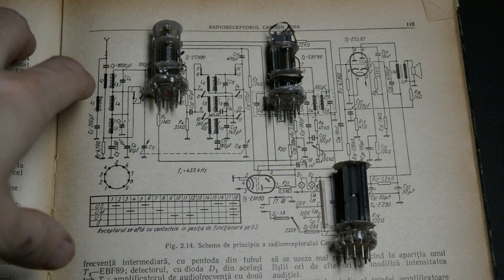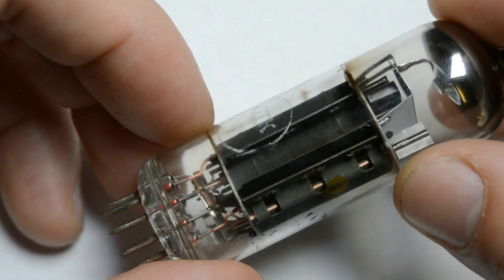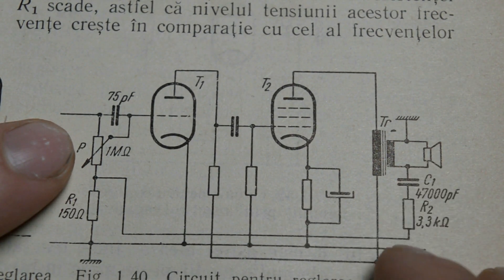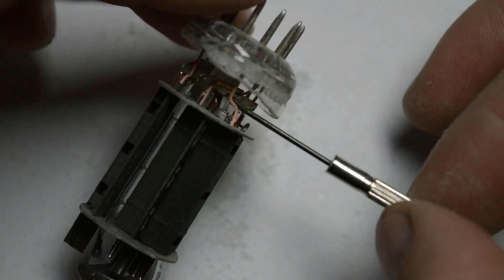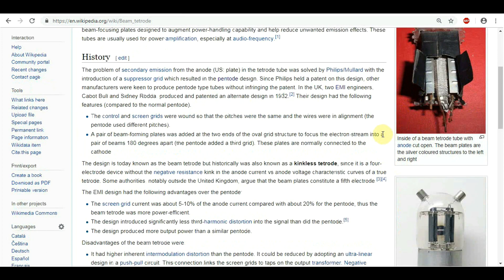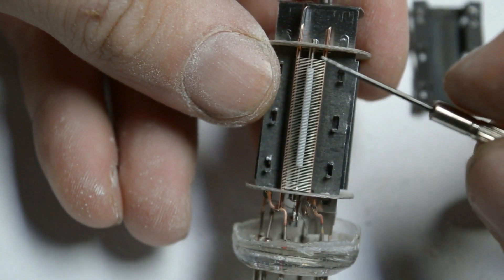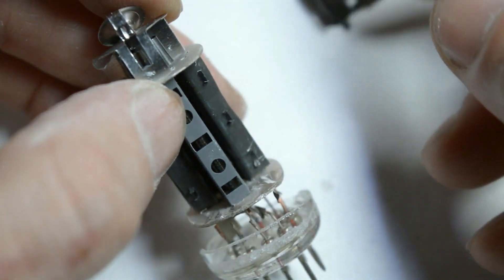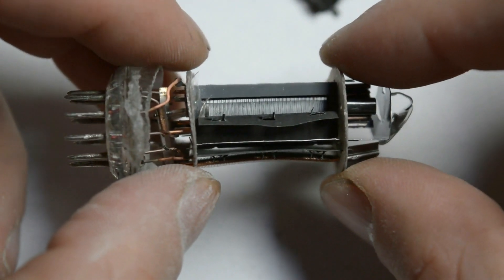Vacuum Tube teardown - the ECL82 / 6Ф3П triode-beam tetrode audio amplifier tube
#30 In this video I have a look at the audio amplifier part of the vacuum tube radio. The tube I will teardown, the ECL82, or its russian cousin the 6Ф3П is the complete package - it contains both the pre-amplifier triode and the power amplifier tetrode tubes.